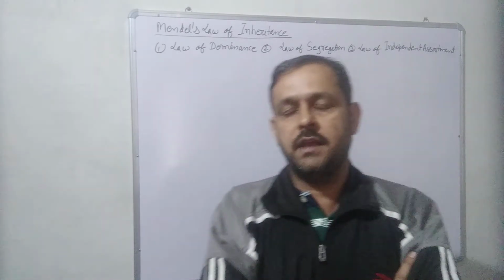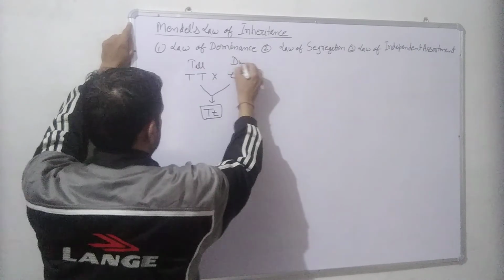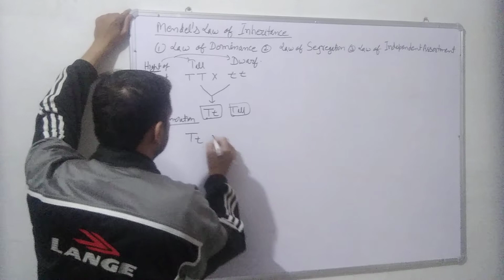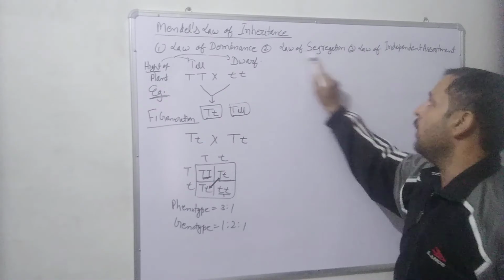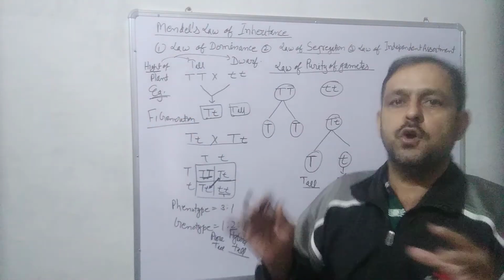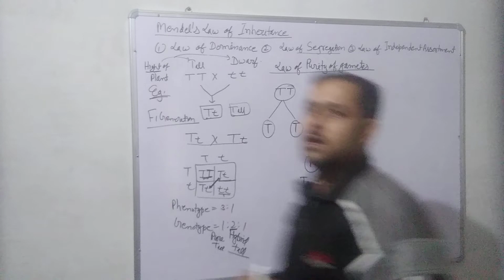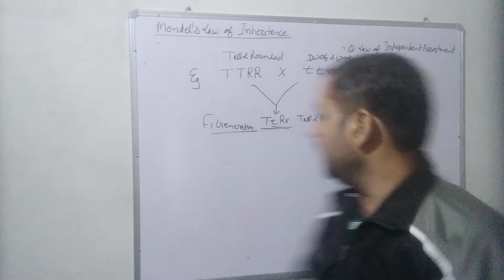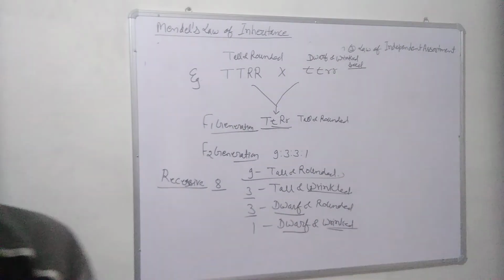Class 12 EM|| 23 -11-20 ||Mendel's Law of Inheritance||L-35